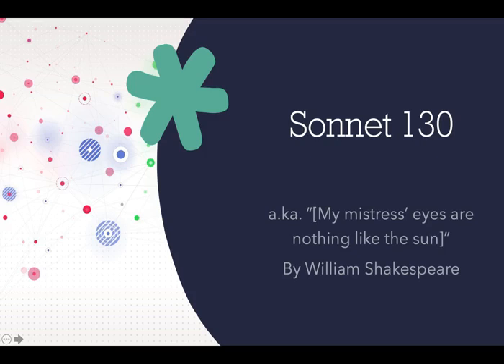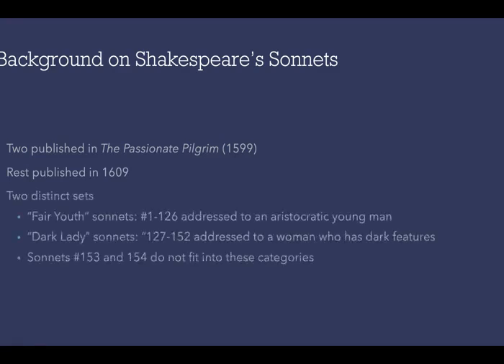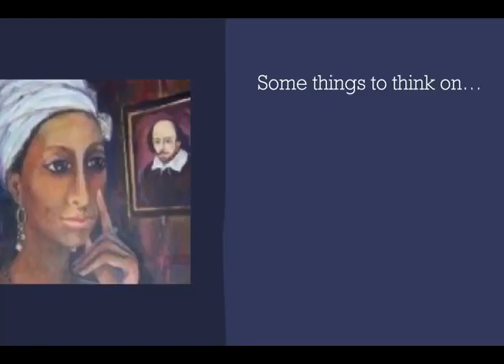Sonnet 130 Background